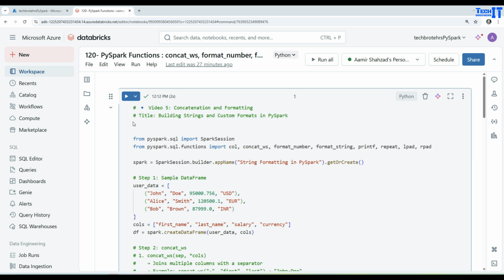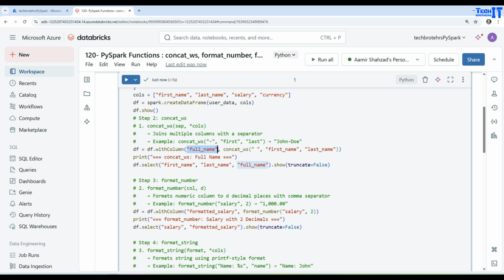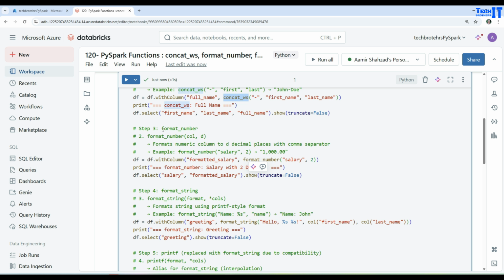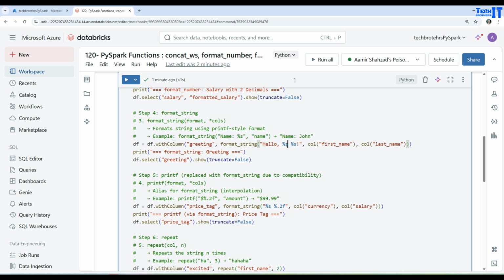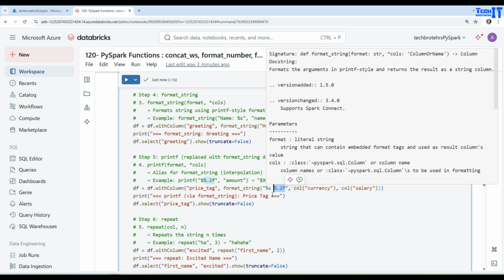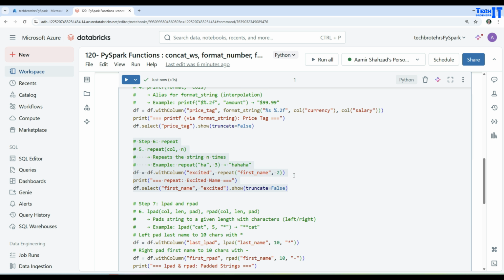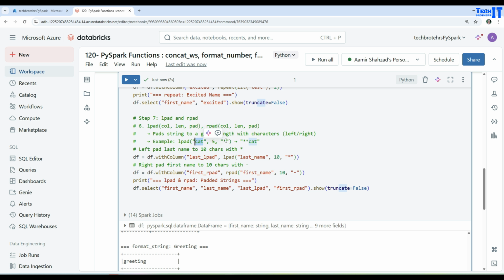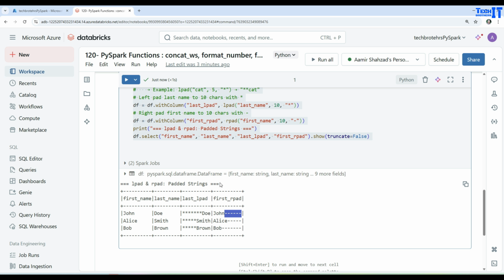String Formatting in PySpark | concat_ws, format_number, printf, repeat, lpad, rpad Explained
Master string formatting and concatenation in PySpark with this practical tutorial. Learn how to use powerful functions like concat_ws, format_number, format_string, printf, repeat, lpad, and rpad for manipulating text and numbers in your DataFrames. Ideal for PySpark beginners and data engineers looking to handle string transformations with precision and performance.